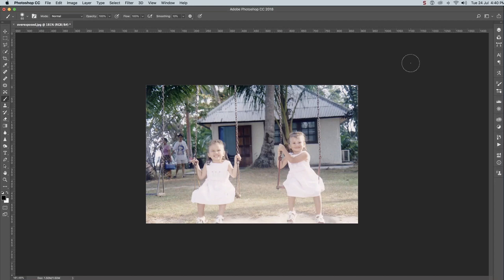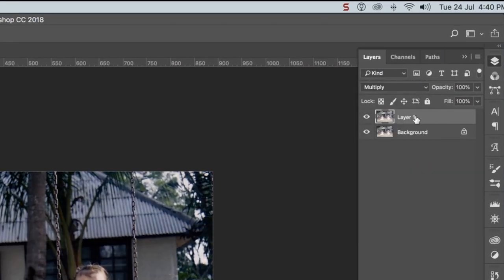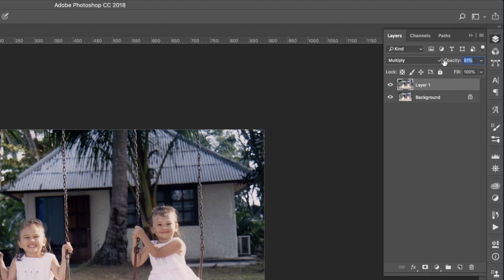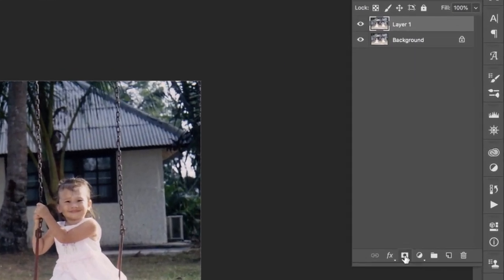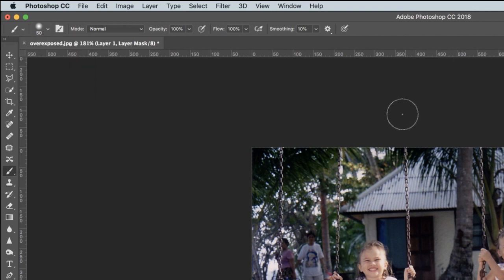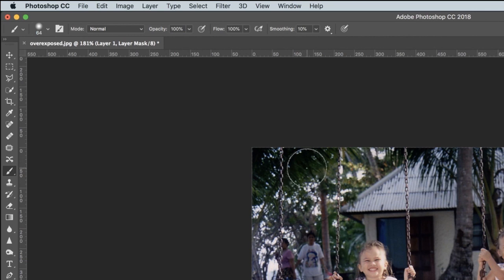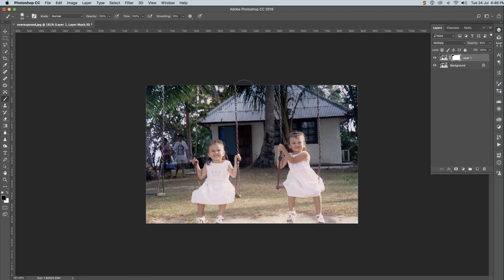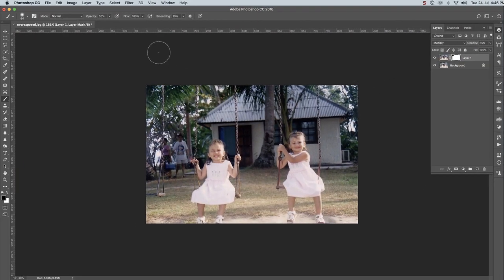Overexposed Images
How to easily fix overexposed images in Adobe Photoshop.